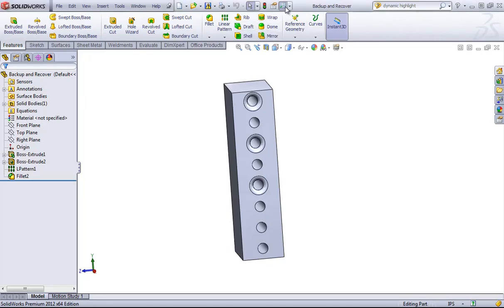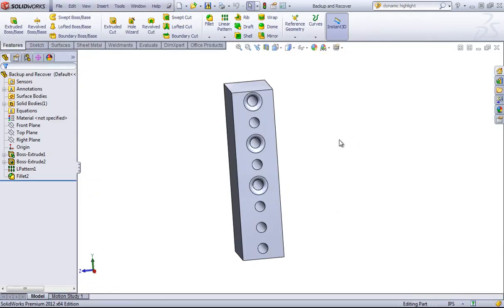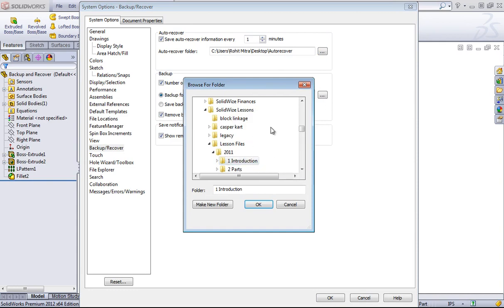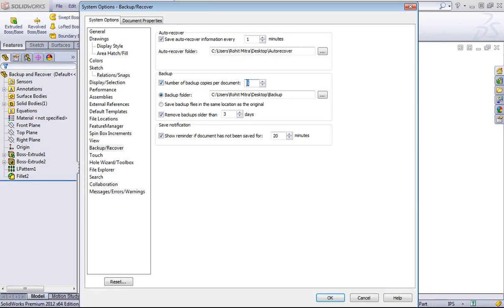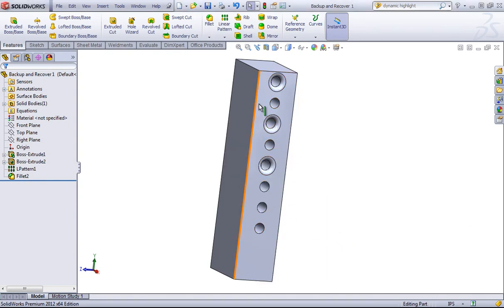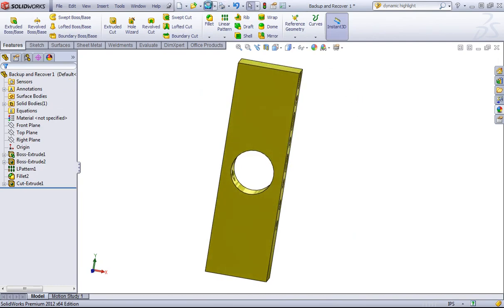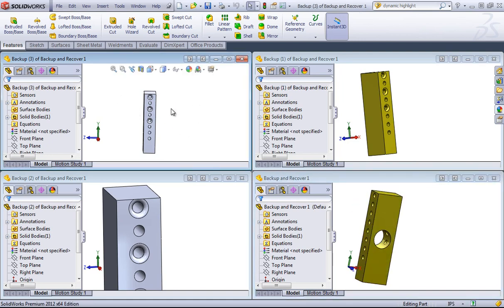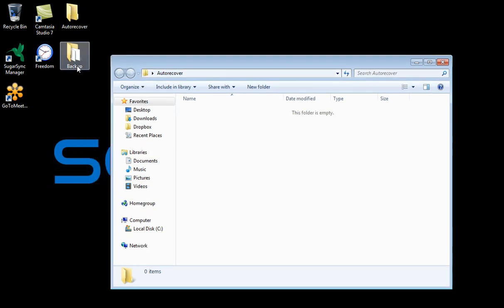07 Backup and Autorecover